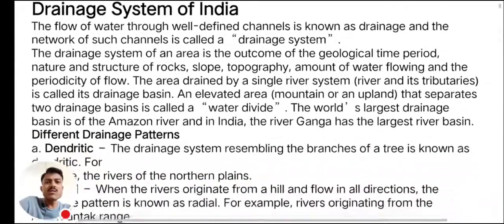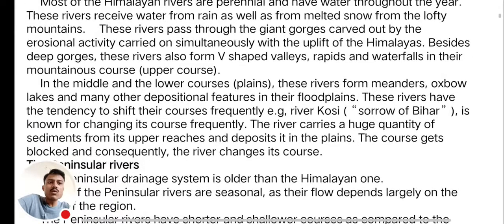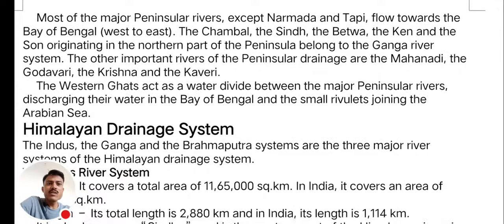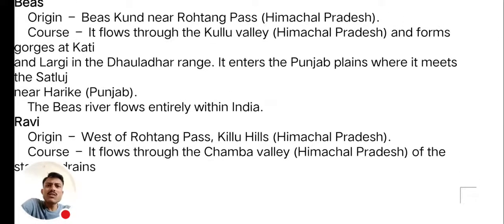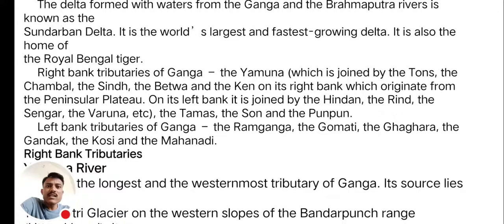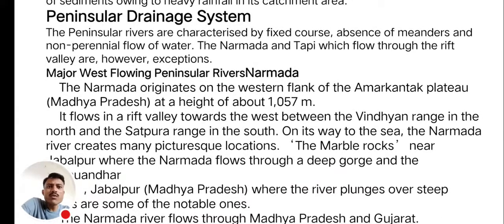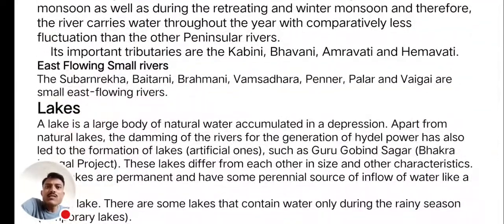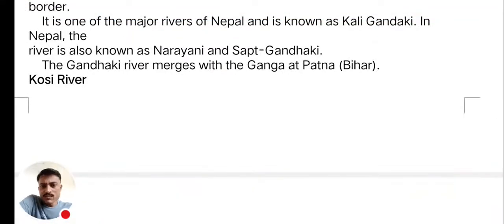factsheet-Drainage System In India.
For getting THE ACHEMIST OF UPSC PRELIMS PYQ ANALYSIS COURSE,